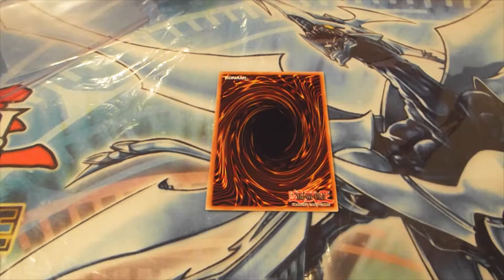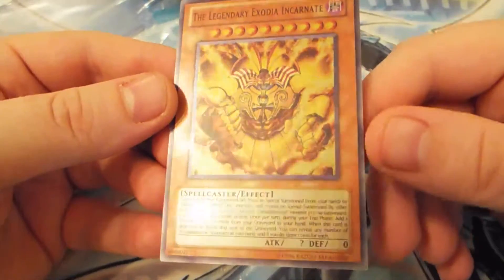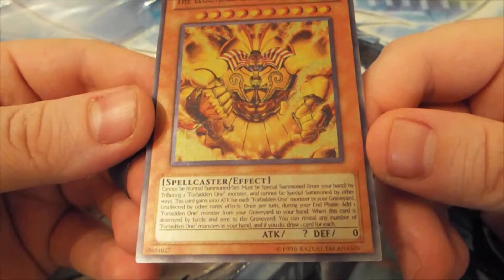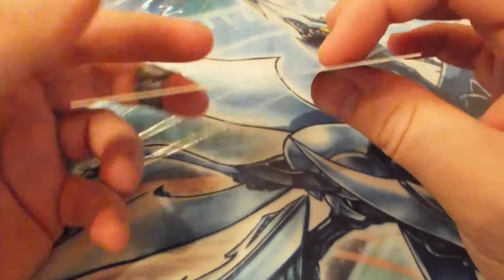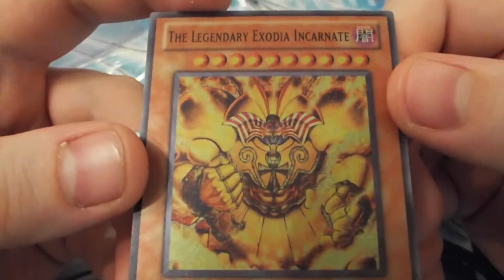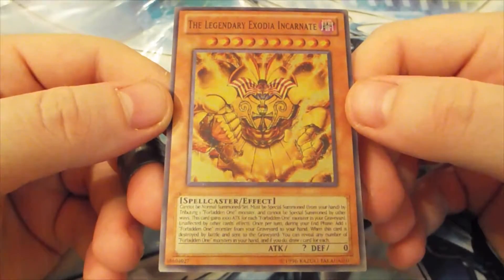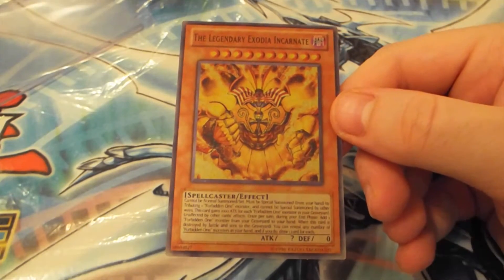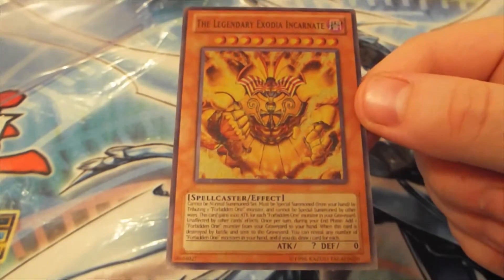YUGIOH! The Legendary Exodia Incarnate Holo Proxy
Here we have the Legendary Exodia Incarnate Proxy.